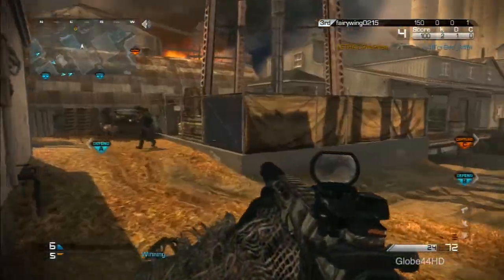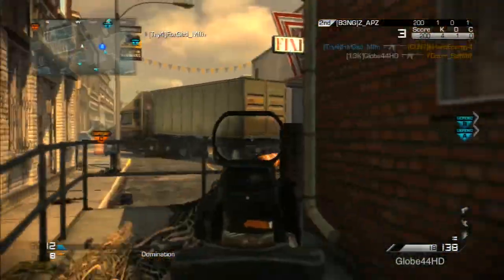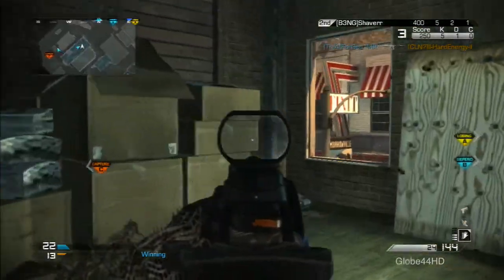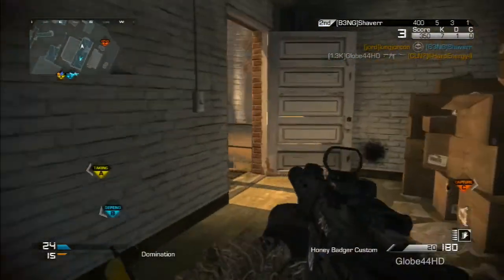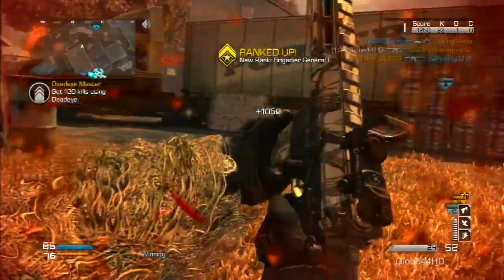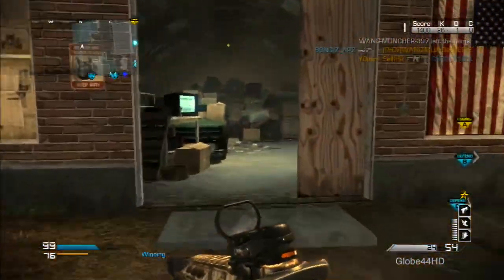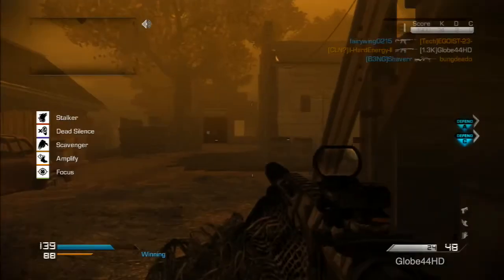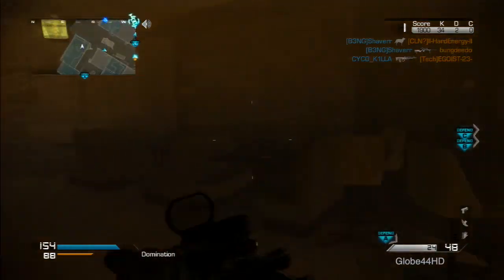COD: Ghosts - 30 Gunstreak K.E.M Strike w/Remington-R5 on Warhawk Domination!